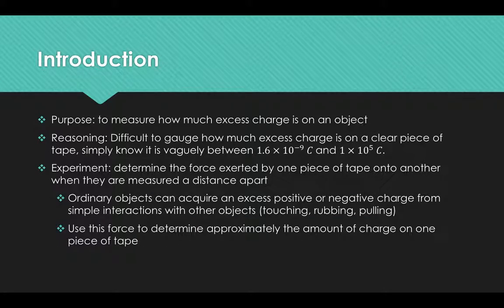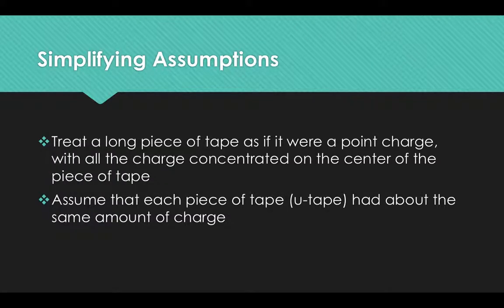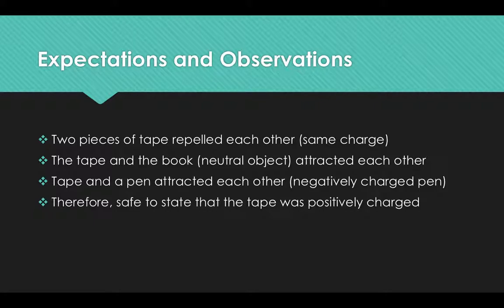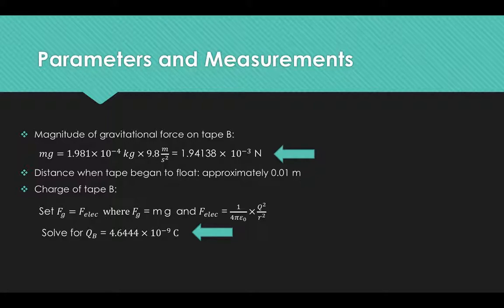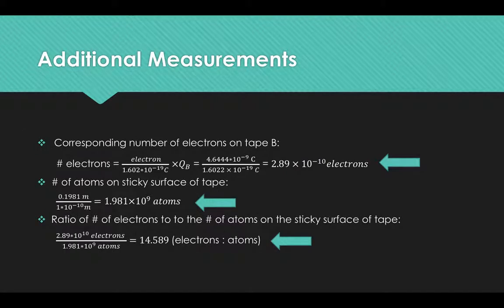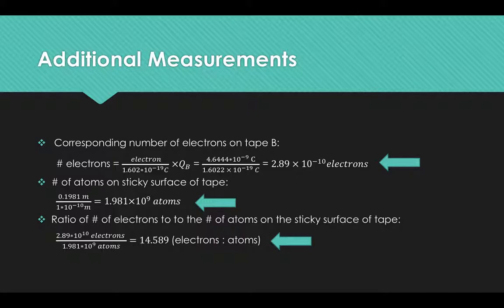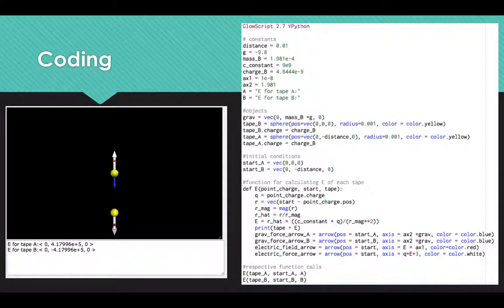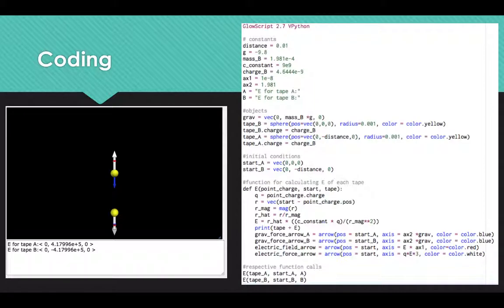Lab 1 Charged Tapes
PHYS 2212 - KS1
Valentina Betancourt